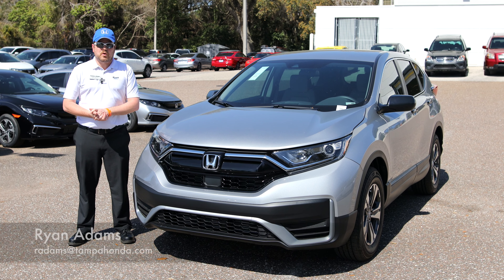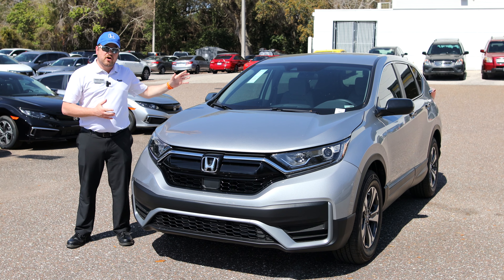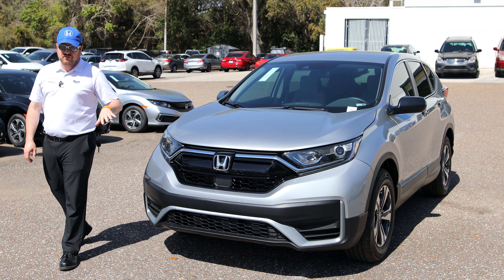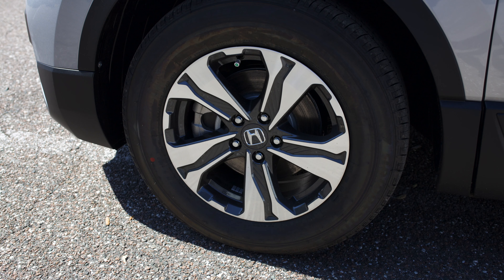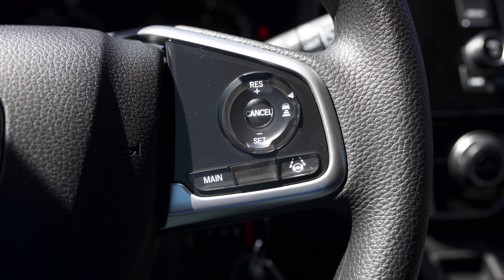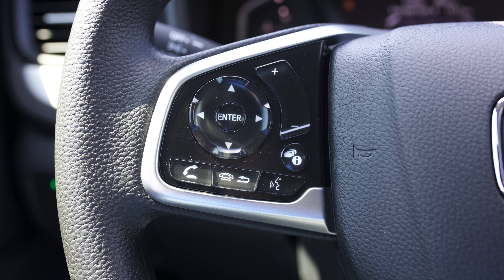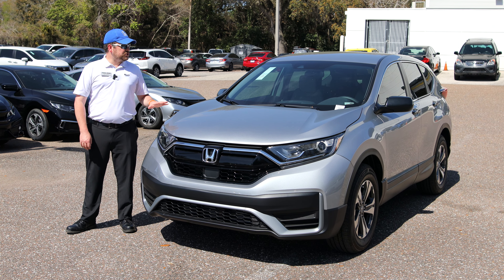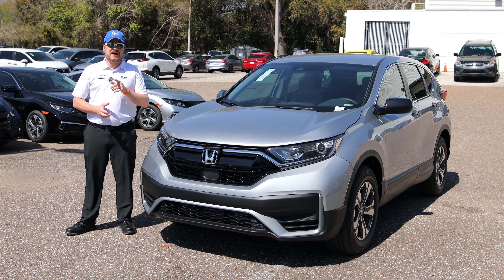2021 Honda CRV LX